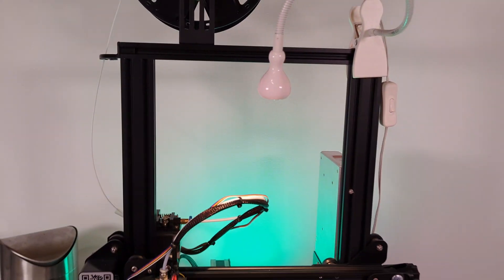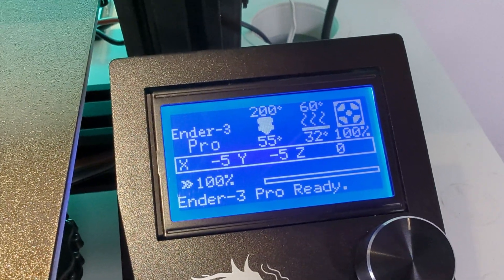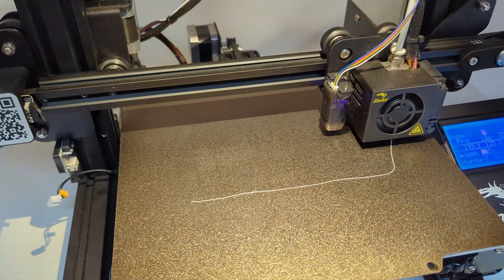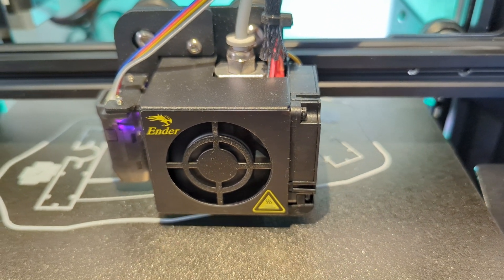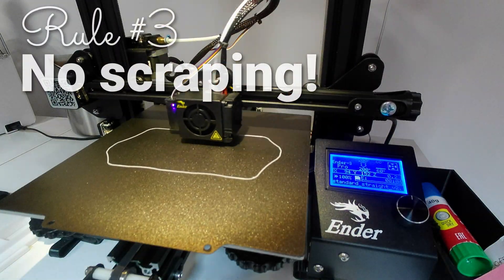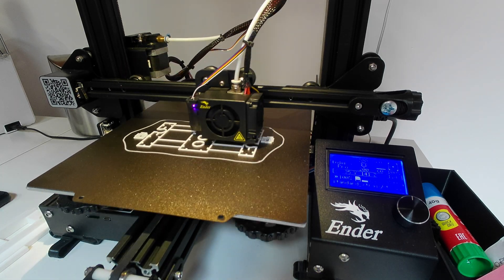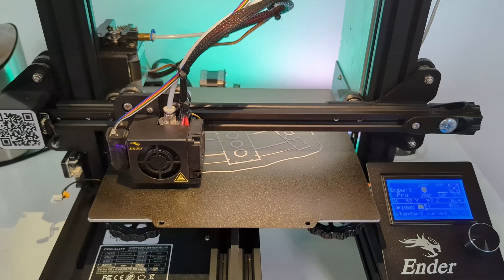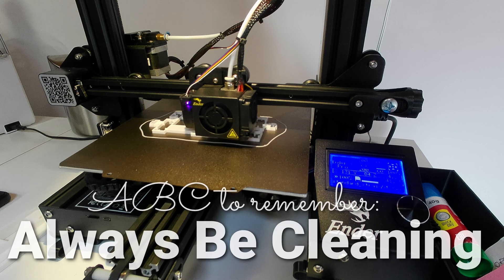Why my printer works better than yours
This is a video about what grinds my gears the most when I watch other people’s videos about 3D printing on YouTube.

00:00 Intro
01:45 The secret
03:10 Rule no. 1
04:00 Rule no. 2
04:40 Rule no. 3 (time-lapse begins)
05:15 Tada! No hands!
05:38 Rule no. 4
08:26 What to remember? (nothing but sweet music from now on)
12:00 (when time-lapse looks like slow-mo)
13:58 Lights out

Printer depicted: Creality Ender 3 Pro